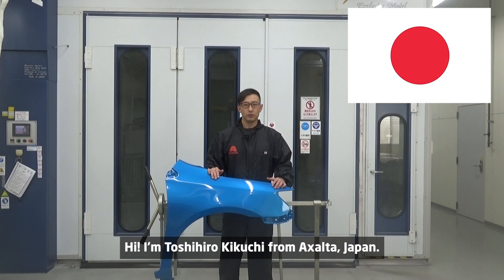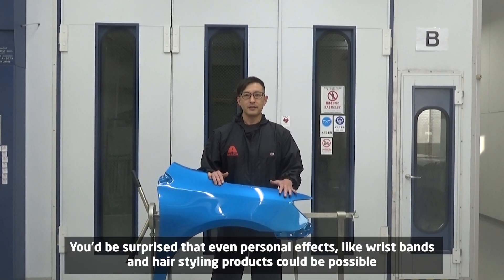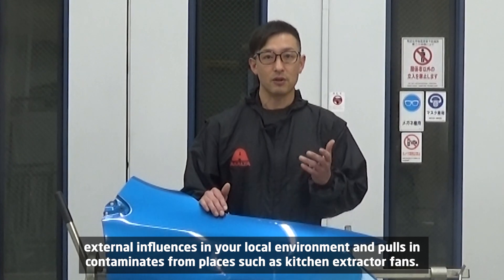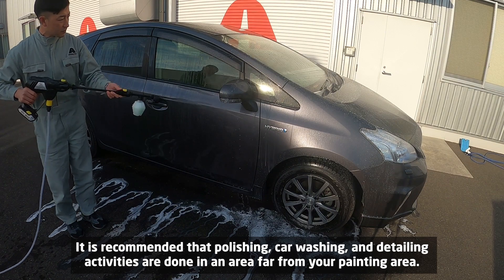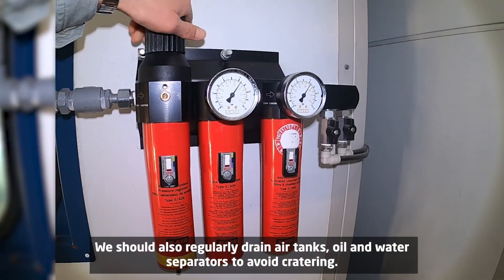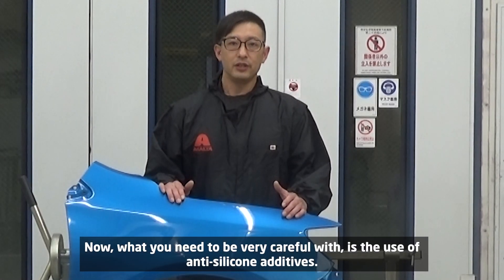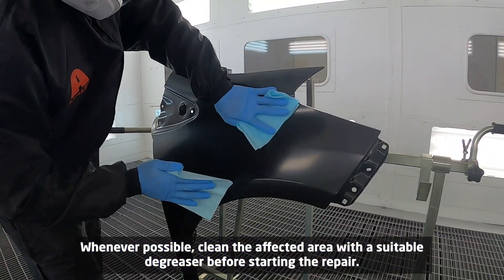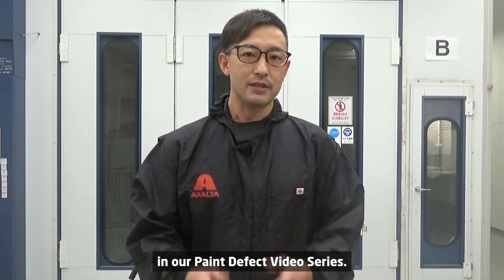Tech Tips: Cratering Issues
Learn about cratering issues in this episode of "Tech Tips." Cratering or fisheyes is a defect that occurs when your wet paint comes into contact with airborne or surface contaminants.